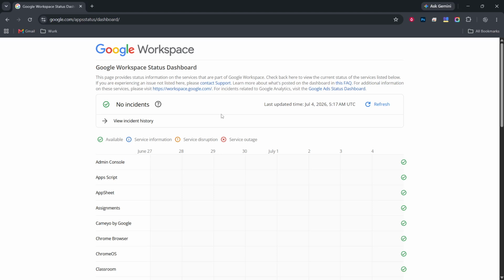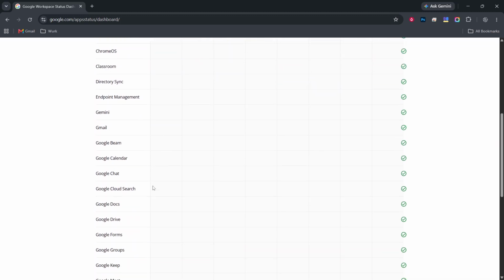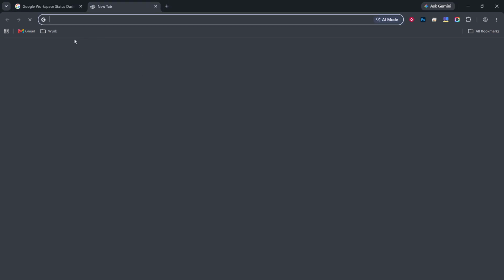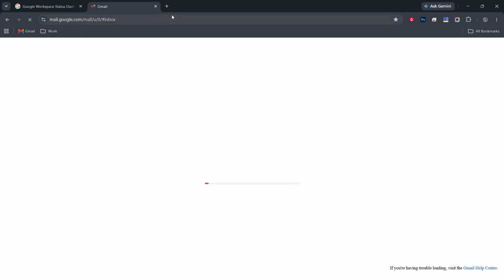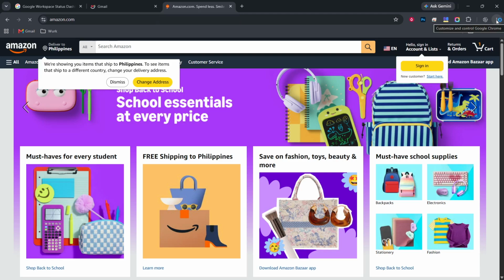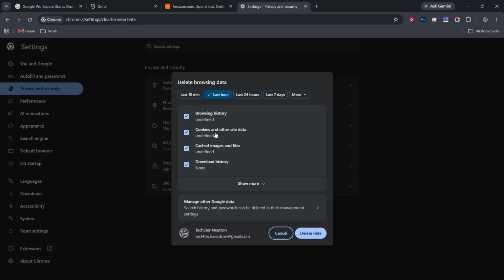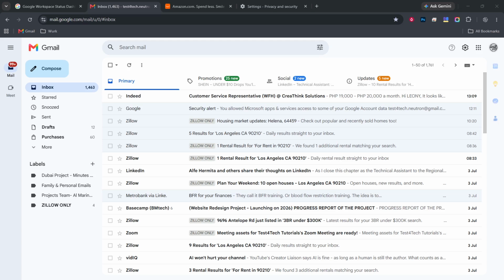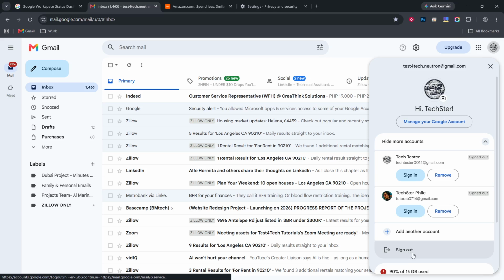How to Fix Gmail Server Error [2026 Full Guide]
How to Fix Gmail Server Error

Are you frustrated with the Gmail server error? You're not alone! In this informative video, we’ll walk you through essential steps to diagnose and fix this common issue. First, we'll check if Gmail is experiencing widespread problems by visiting the Google Workspace Status Dashboard—an essential first step. If Gmail is operational, we’ll move on to refreshing your account, checking your internet connection, and clearing your browser cache and cookies to eliminate any glitches. Additionally, we’ll show you how signing out and signing back in can refresh your session. If the problem persists, we’ll discuss further troubleshooting options, including browser compatibility and contacting Google support. Whether you're a seasoned tech user or a beginner, our clear instructions will help you resolve the Gmail server error efficiently.